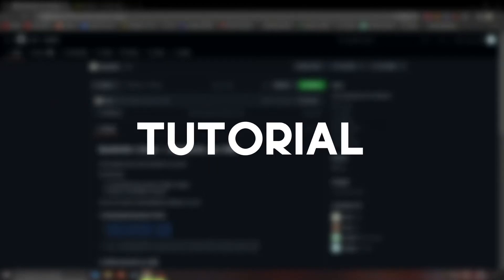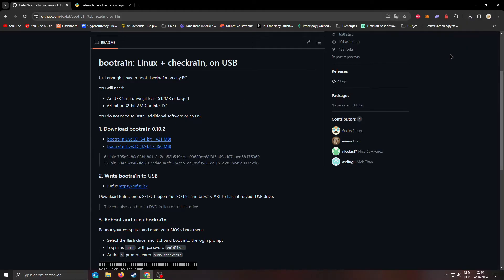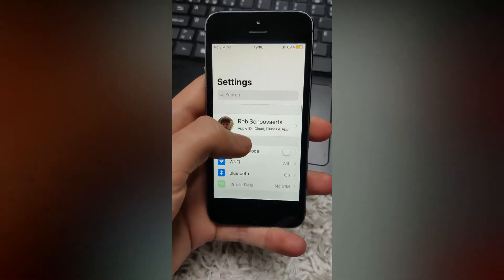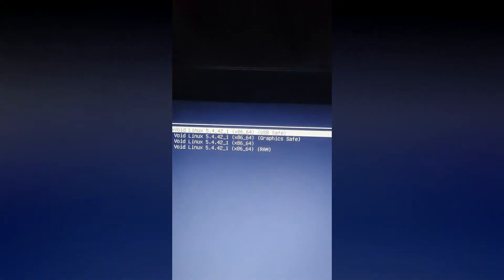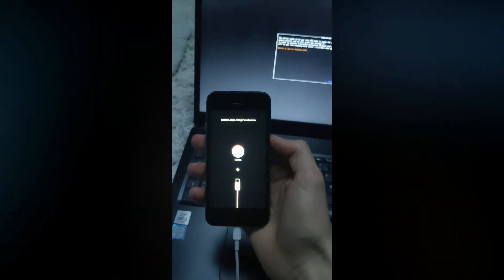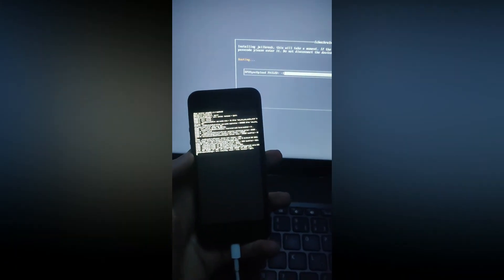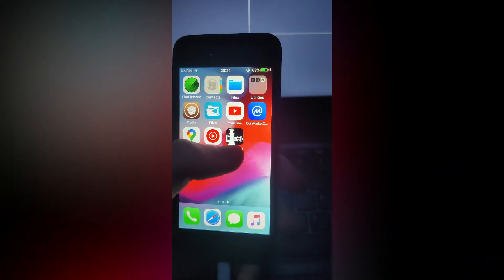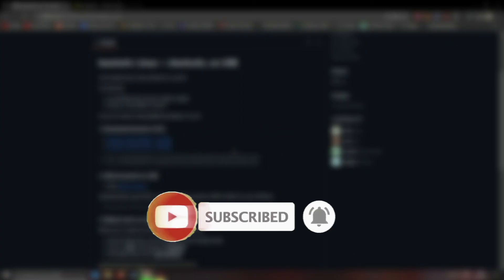Easy Jailbreak Tutorial for iPhone X/8/7/6/5/SE with bootra1n!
I might be making a new tutorial on how to jailbreak iphone X to Iphone 14 Pro Max!
So make sure to follow!

In this video, I'll show you how to jailbreak your iPhone and how to undo it, all explained step by step. I've made sure to keep the instructions easy to follow.

I used bootra1n with checkra1n 0.10.2 in it, it supports A5-A11 devices including the iPhone 5s though iPhone X, up to iOS 13.5. (With the newest version of checkra1n you can go up to iOS 14.8.1!)
For this tutorial I've used an Iphone 5s.

IMPORTANT: Jailbreaking your iPhone has risks, and I'm not responsible for any issues that may occur.